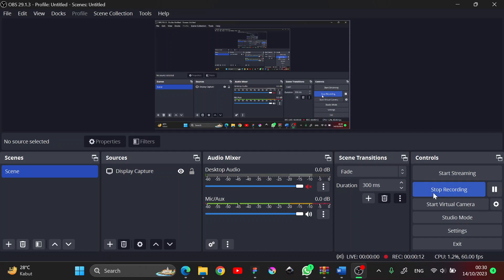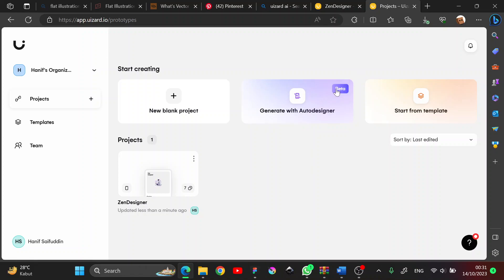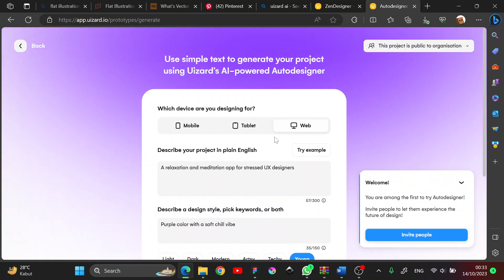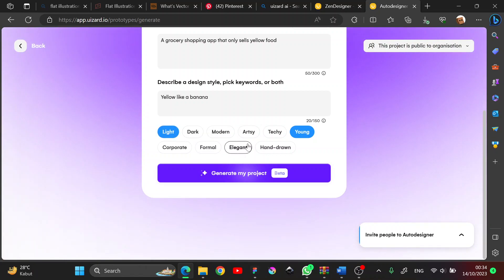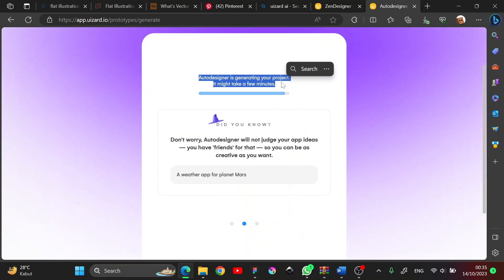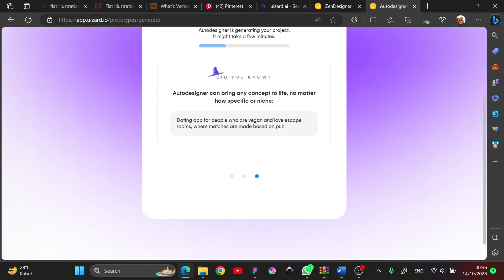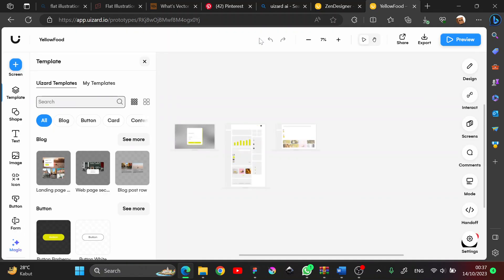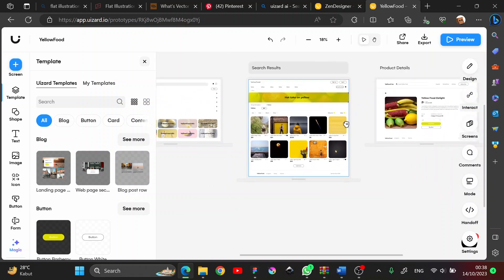Making UI Design With UIZARD.IO